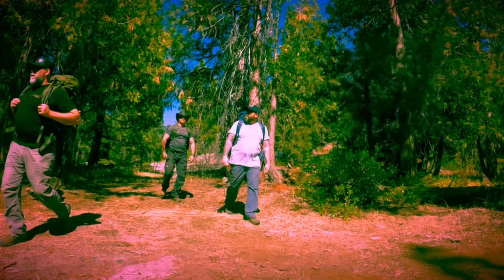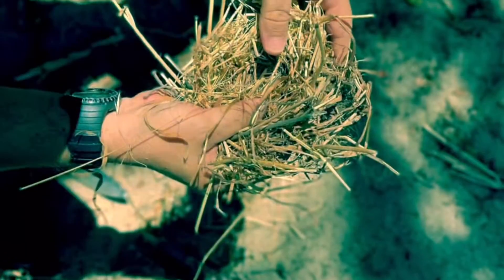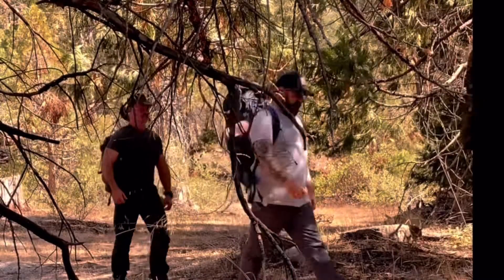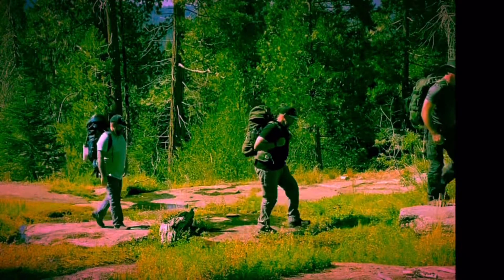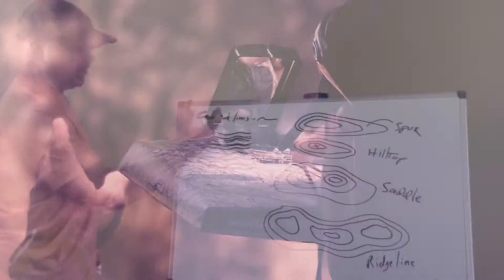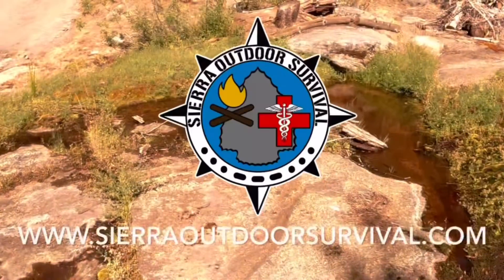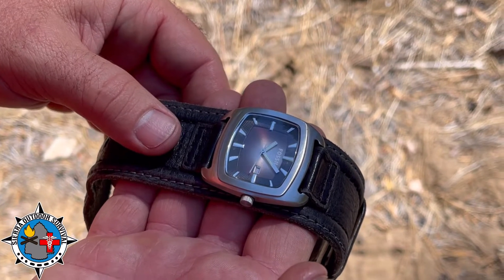WILDERNESS SURVIVAL TIP FOR USING A WATCH AS A COMPASS!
In this video Dale from Sierra Outdoor Survival shows a method of finding direction with an an abolish watch.